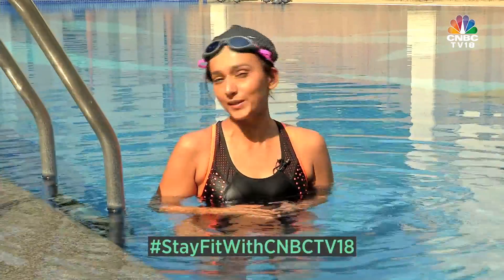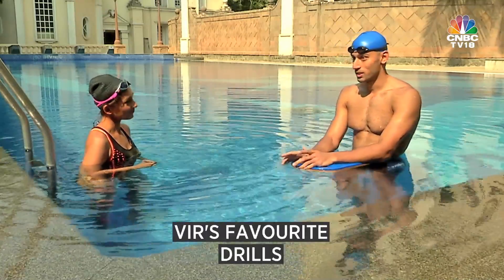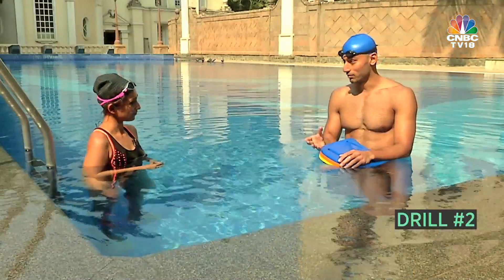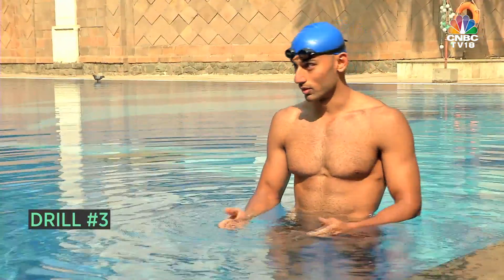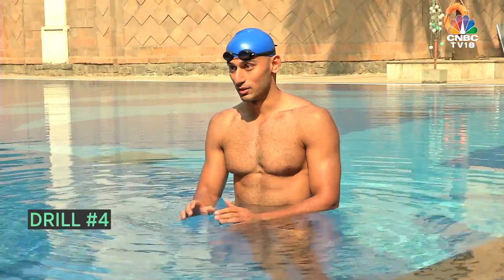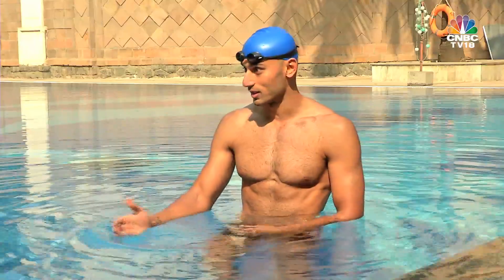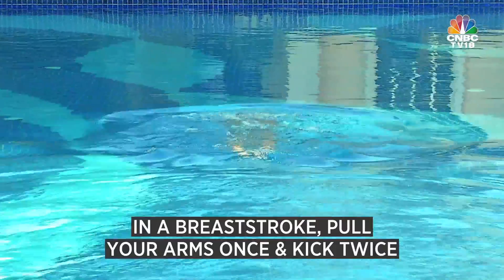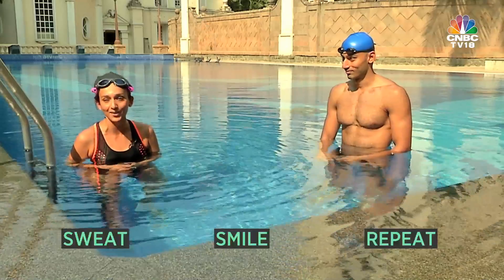Stay Fit: Drills To Make You A Better Swimmer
The fastest Indian in the water, Virdhawal Khade demonstrates 5 drills that will make you a better swimmer on the 37th episode of StayFitWithCNBCTV18